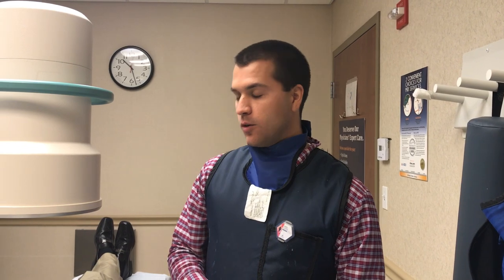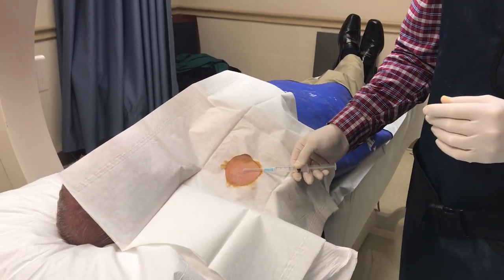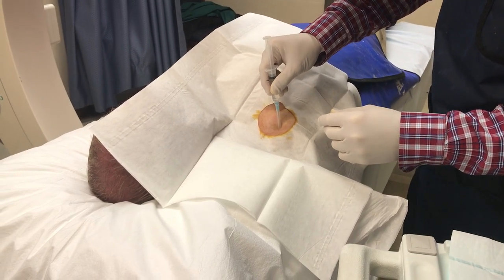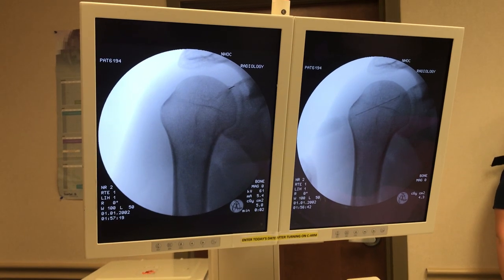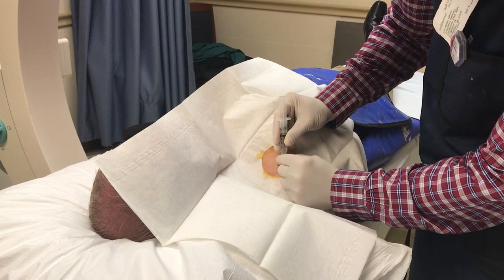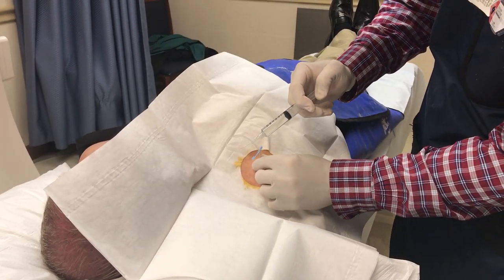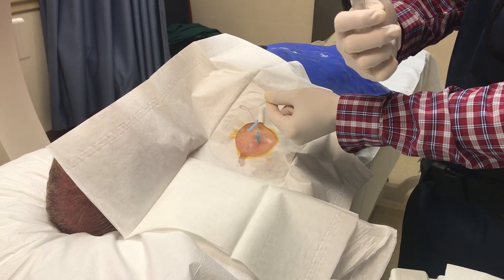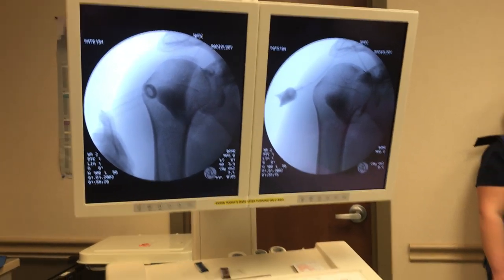Intra-Articular Injection of the Shoulder Under Fluoroscopic Guidance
Instructional video on how to perform an intra-articular injection of the shoulder under fluoroscopic guidance for the treatment of adhesive capsulitis.
Subspecialty: Shoulder